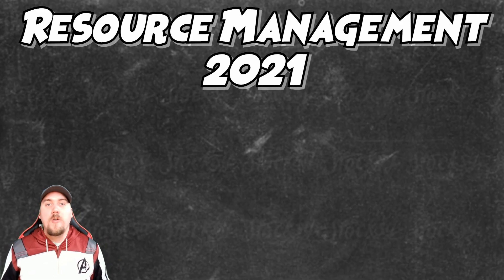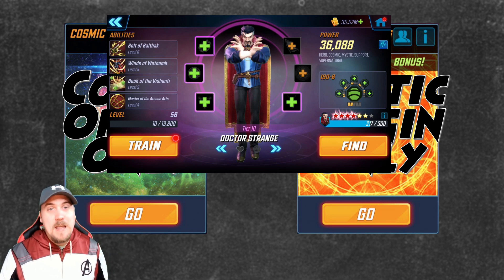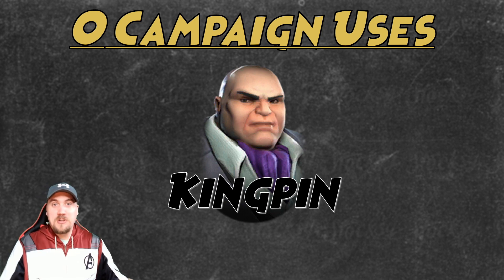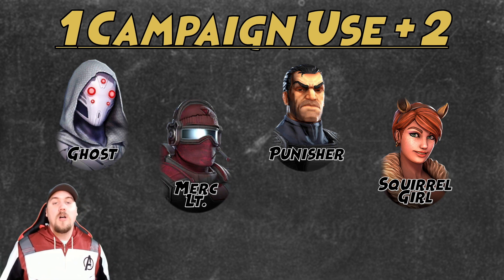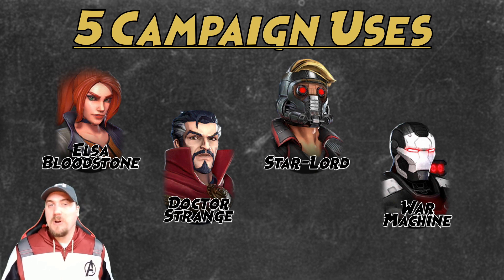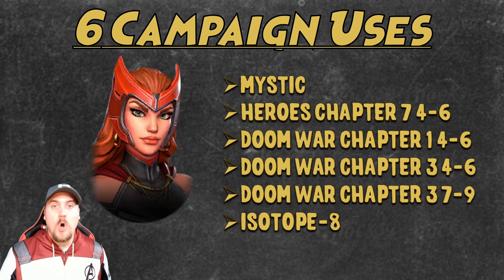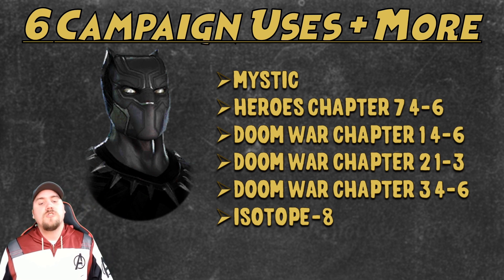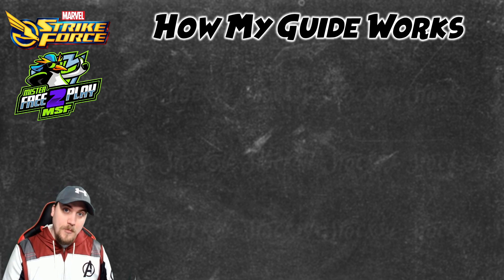Most Uses (or Not) Characters for Campaigns | Resource Management 2021 - Marvel Strike Force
Want to know the characters with the most campaign uses?  Or the ones you want to avoid?  This will give you the most useful and not characters for campaigns.  Enjoy!

MR F2P MSF's discord server!  Want to be featured in Bold Predictions or Q & A?

Timestamps
Intro - 0:00
Information - 0:40
Or Not - 3:02
Most Useful - 5:46
Outro - 10:21